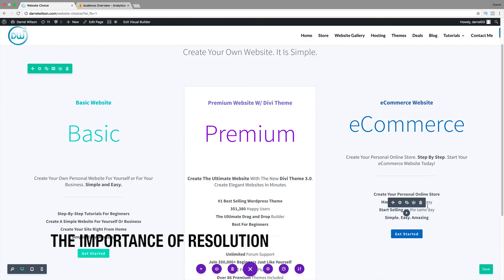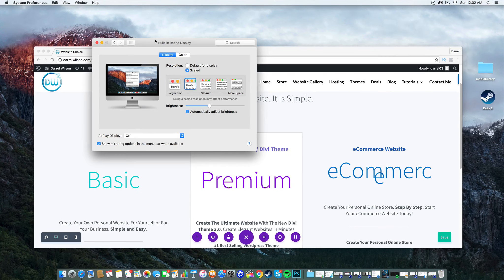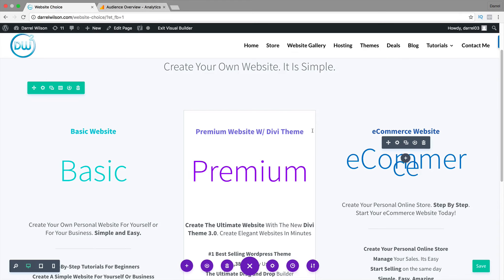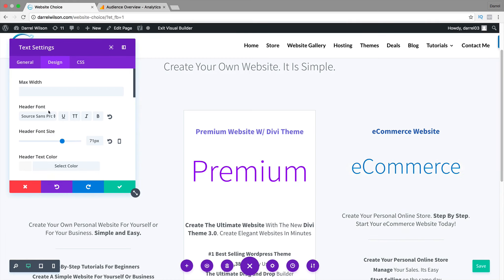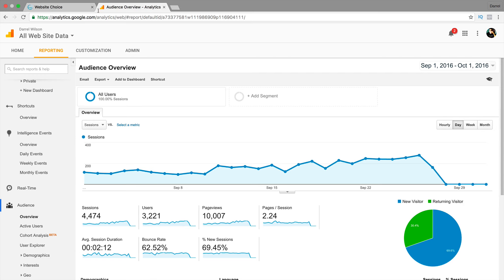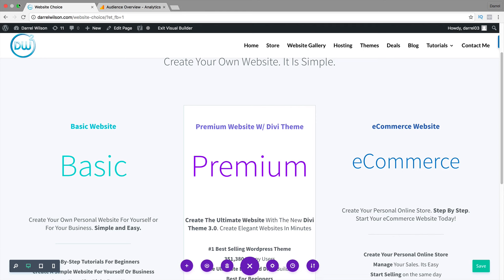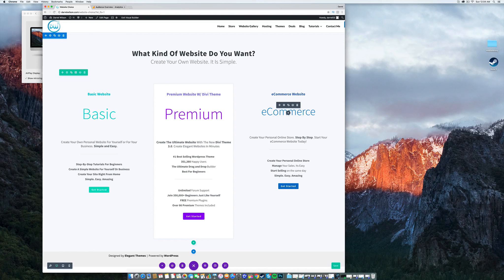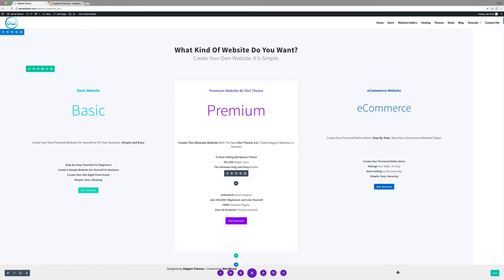Divi Theme 3.0 Customization and Review | Tips on Divi 3.0 for Wordpress! MUST WATCH!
Learn how to use divi theme 3.0 by elegant themes! In this video, i will show you how screen resolution is very important and why you must use the header text in order to work with lower screen resolutions when making your wordpress website with the divi theme

In most cases, many people when creating their website with the divi theme, tend to just see how the website only looks on their on their screen. But its really important to optimize your website for all different types of websites. I hope this helps you create your website with the new divi theme!

For more tutorials about the divi theme or to learn how to make a website with it, check my